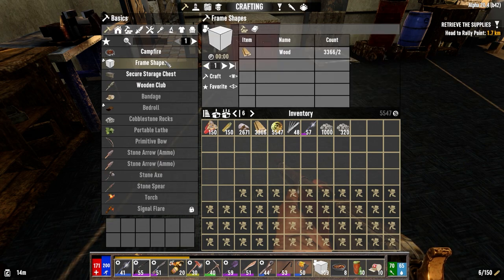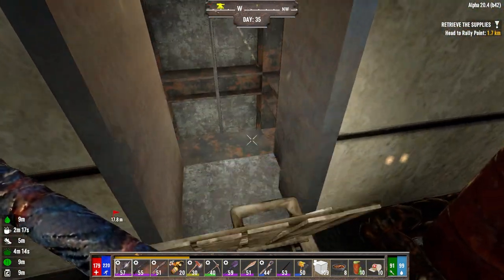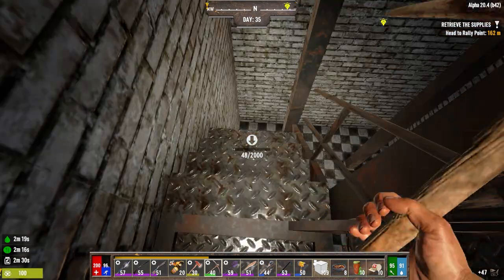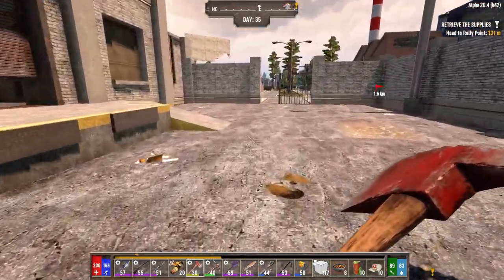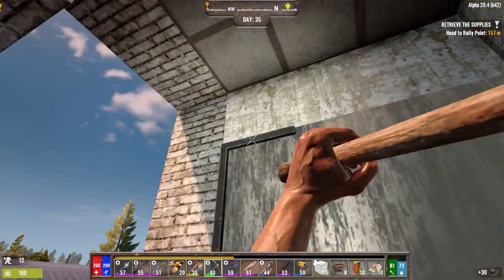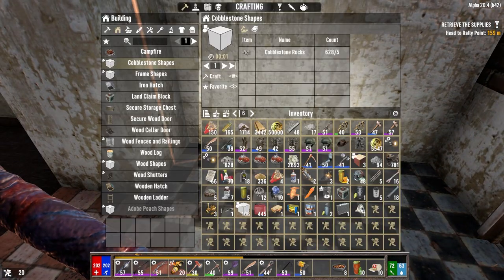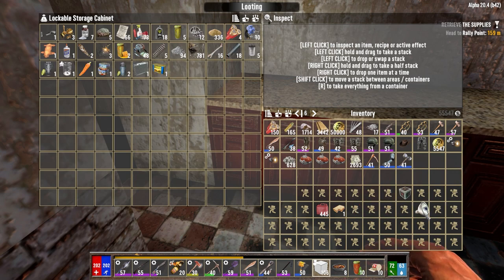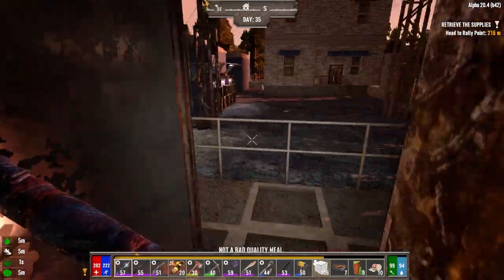Darkness Falls for 7D2D A20 - Ep35